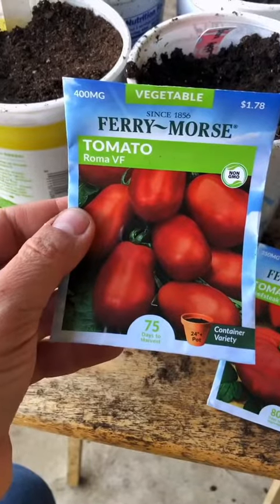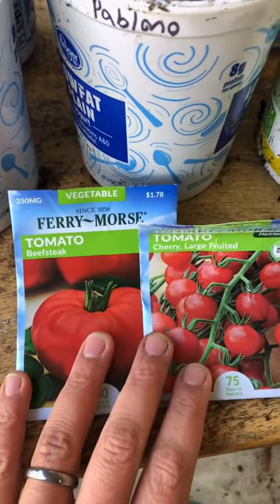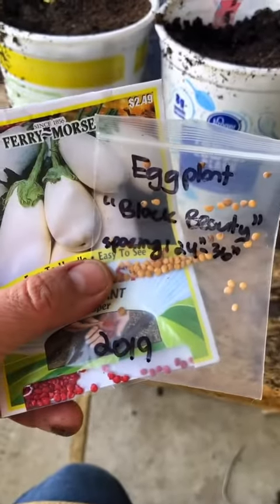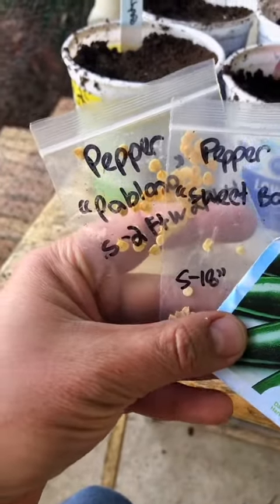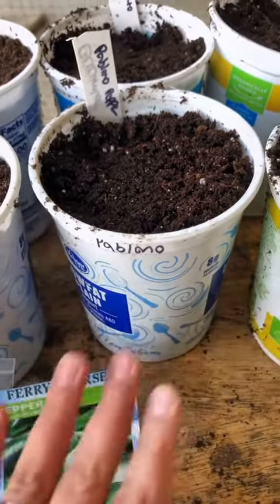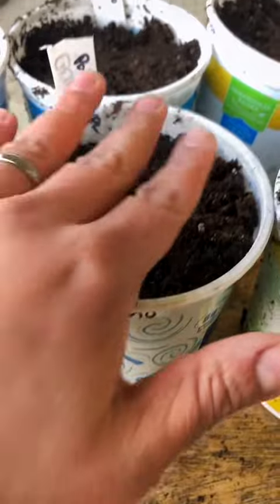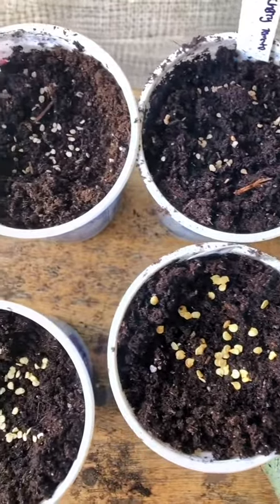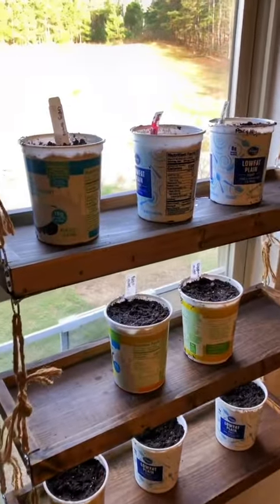Starting some summer crops!!